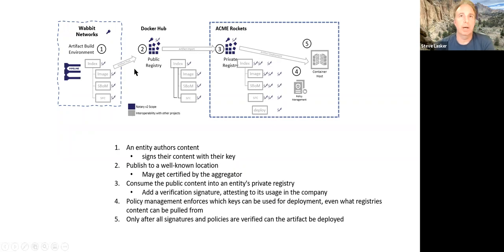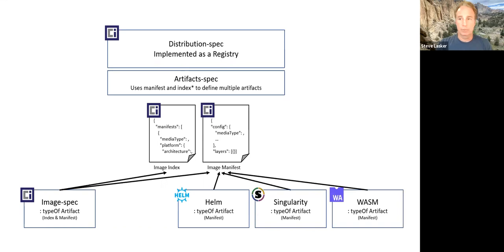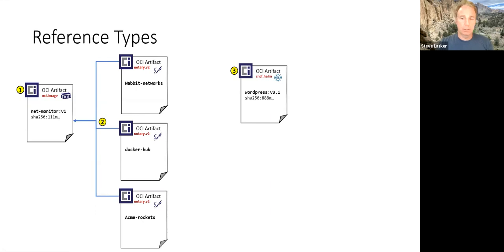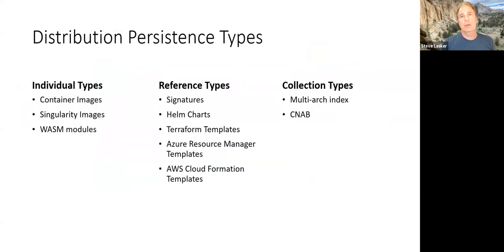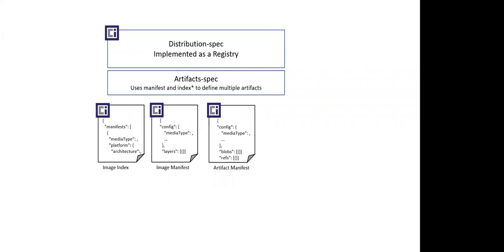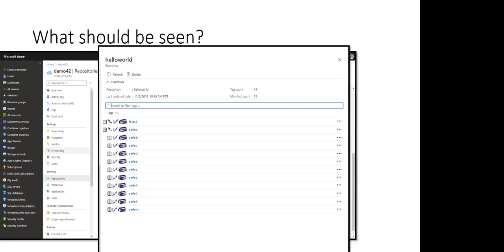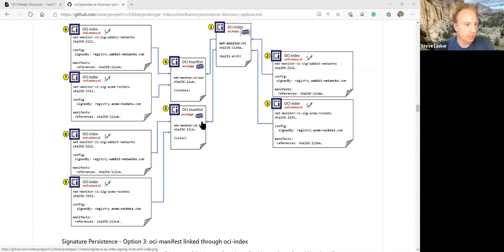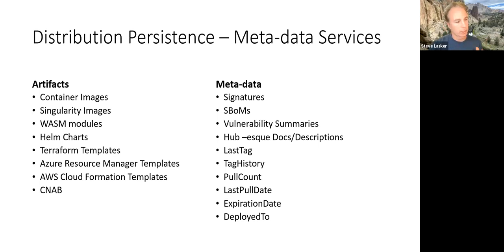OCI Weekly Discussion - 2020-09-30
OCI weekly developer's call recording from Sep 30, 2020.